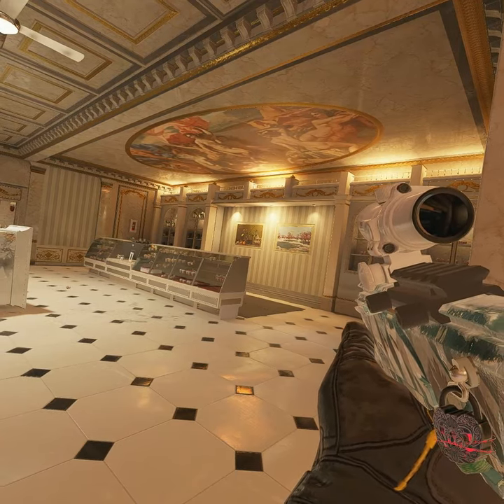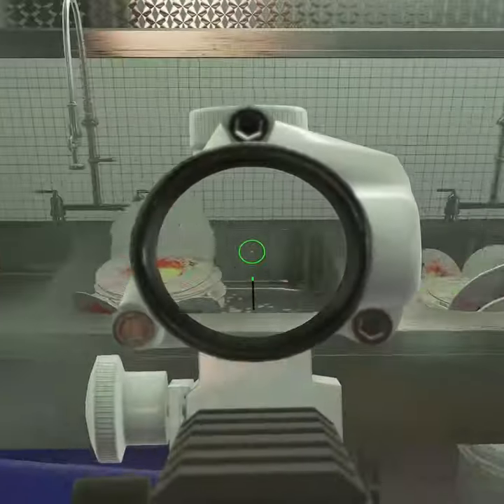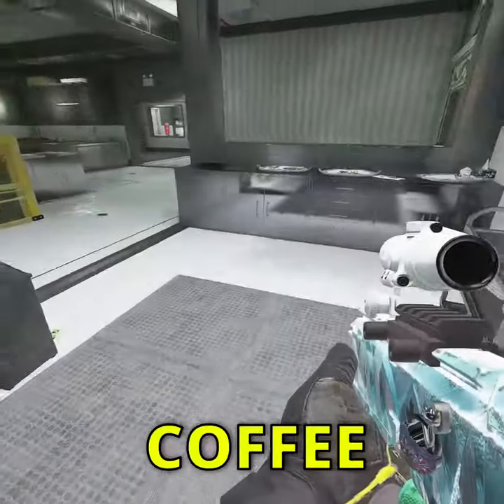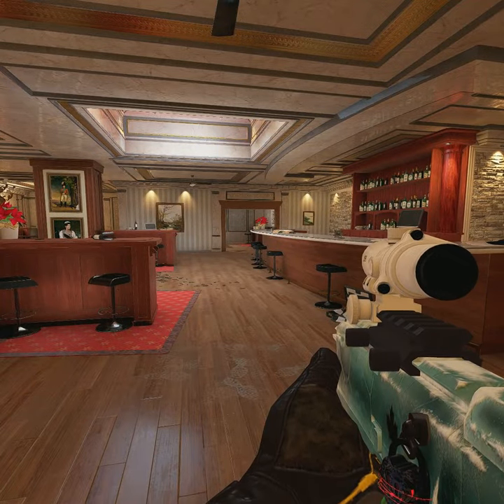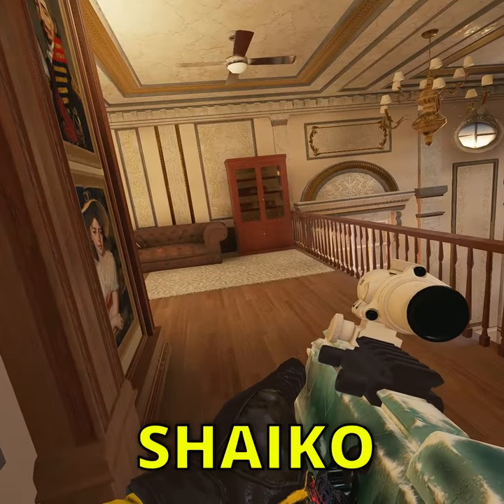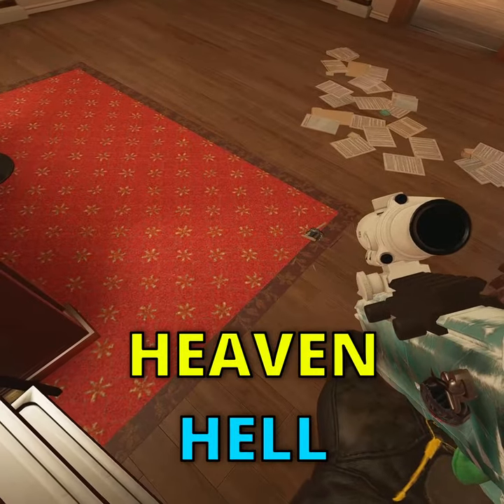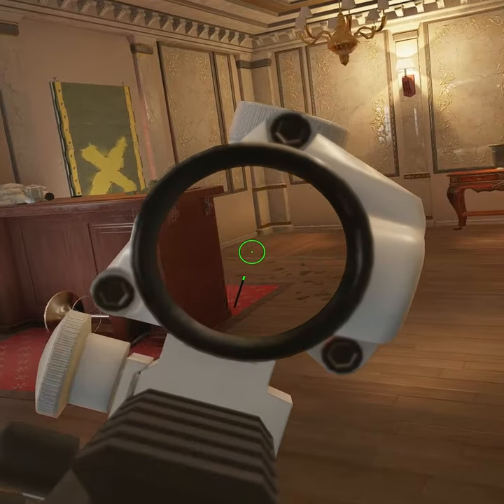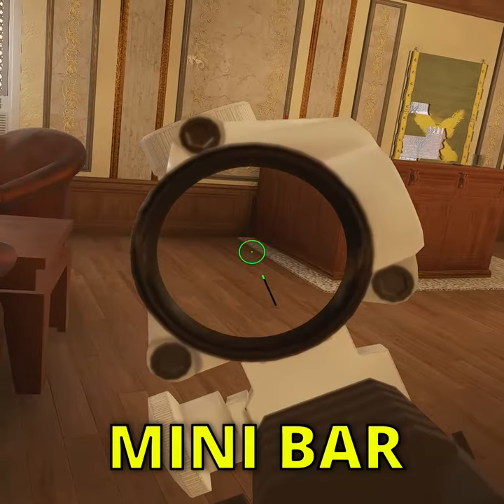Kafe Callouts You Don't Know Rainbow Six Siege